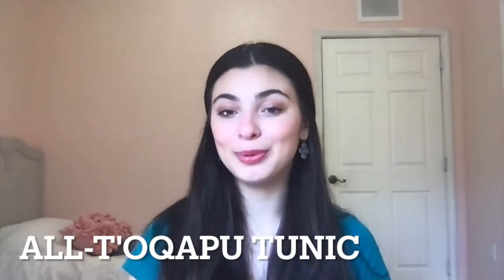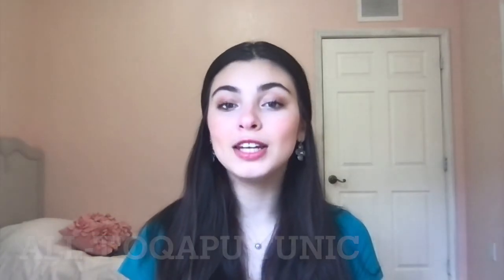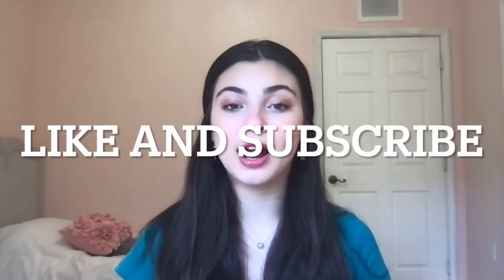All T'oqapu Tunic APAH Kate Delgado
Hi, I am Kate Delgado. I am an AP Art History student. I made this video to help me study for my AP Art History Exam. This video is about the all-t'oqapu tunic. I used material that I researched using various sources such as books, videos, and websites. I hope this video helps you study for your AP Art History Exam. Don’t forget to send me recommendations for what videos you want to see next.